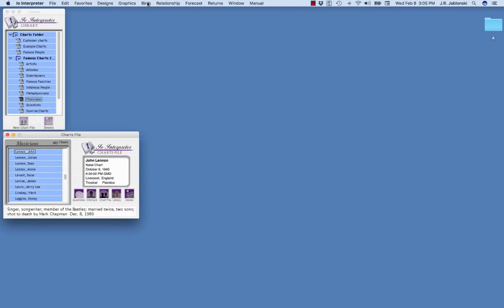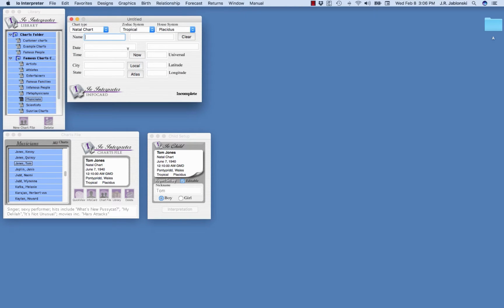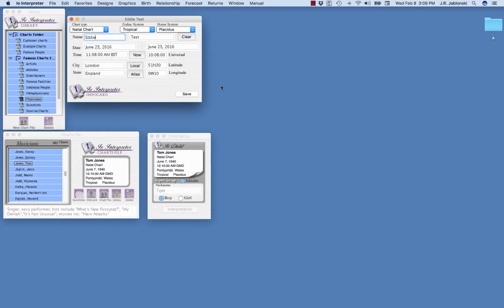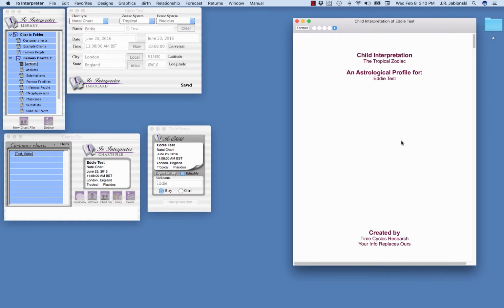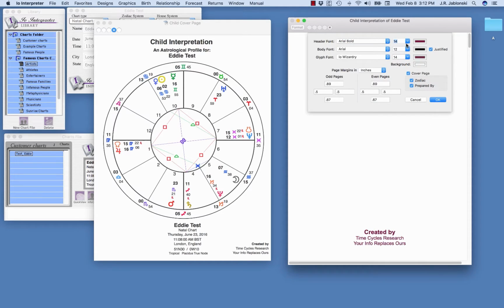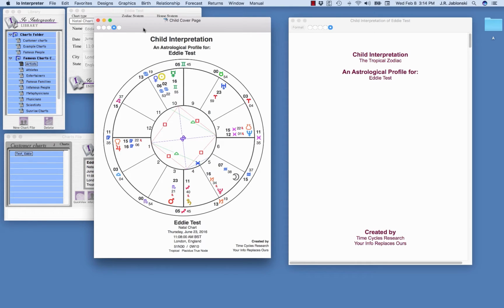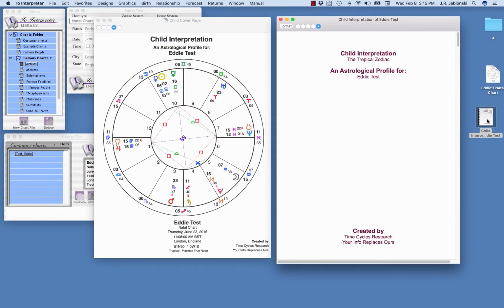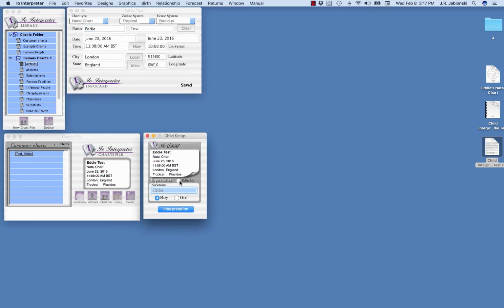Io Child Interpreter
How to use Io Child Interpreter.